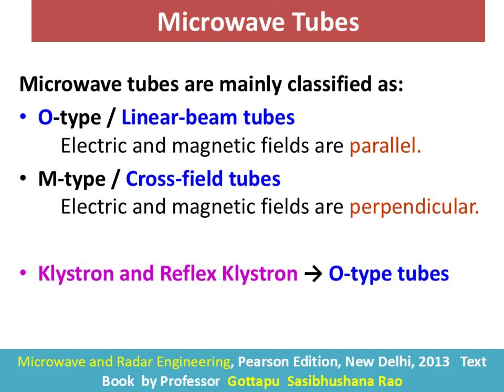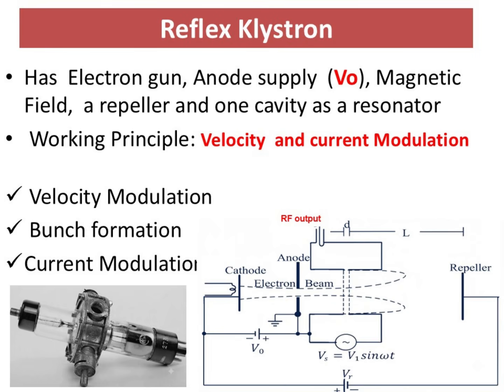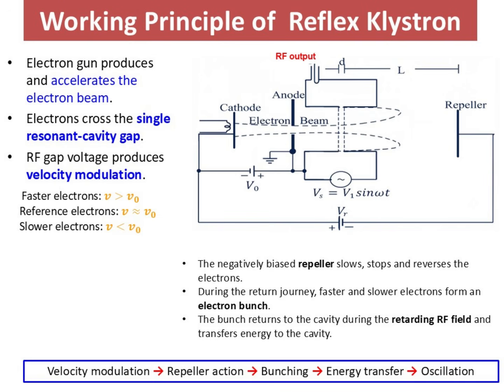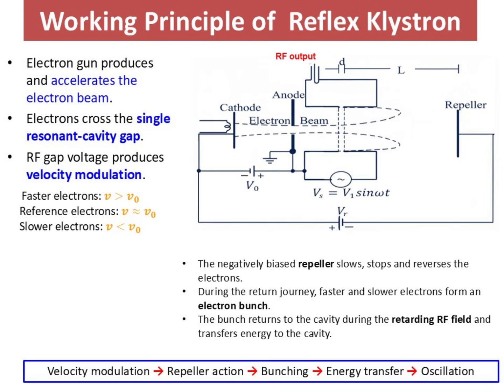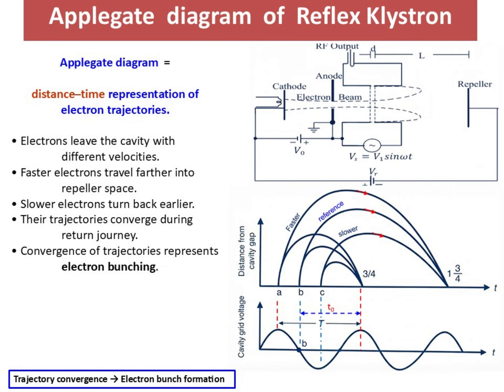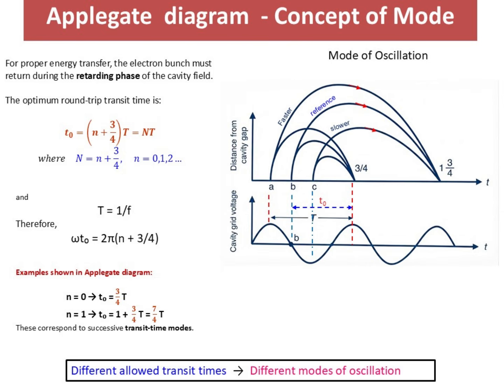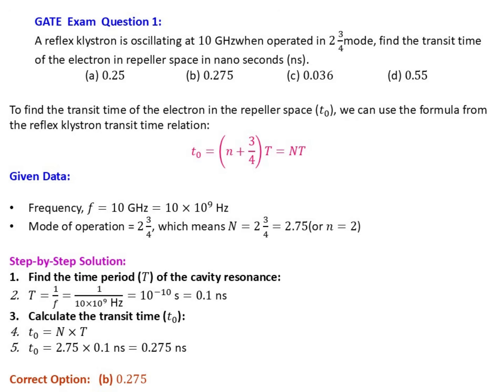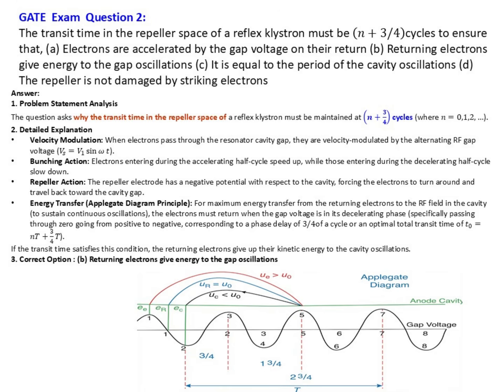Reflex Klystron Applegate diagram GATE exam problems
Short Description
This video explains the working principle of a Reflex Klystron in a simple and clear way. It covers velocity modulation, repeller action, electron bunching, energy transfer, and microwave oscillation. The Applegate diagram is used to explain electron trajectories and bunch formation, followed by the concept of transit-time modes of oscillation. The video also includes GATE examination problems and solutions based on reflex klystron transit time and energy transfer.

Presented by Professor Gottapu Sasibhushana Rao